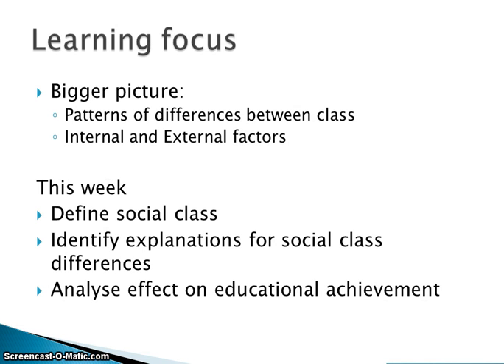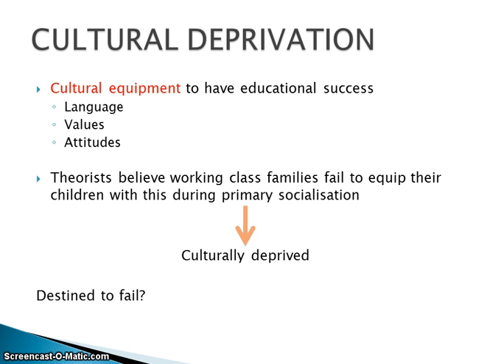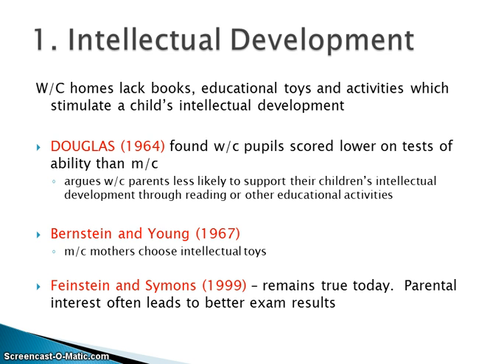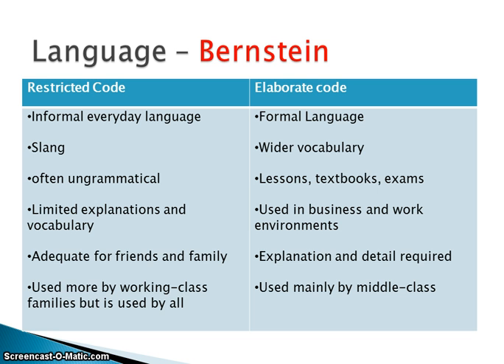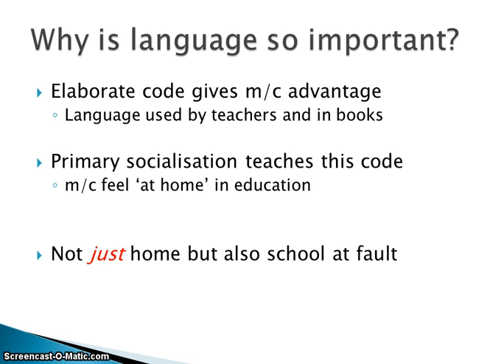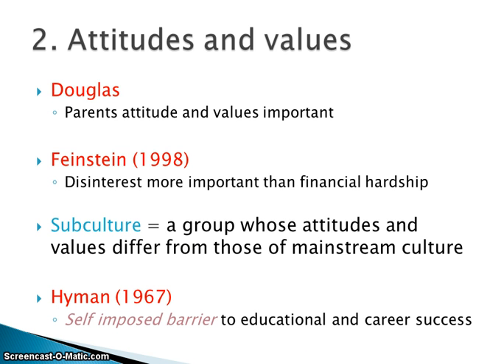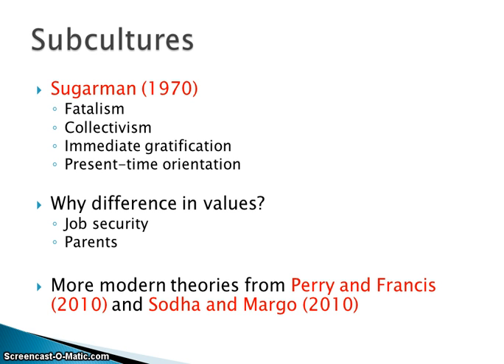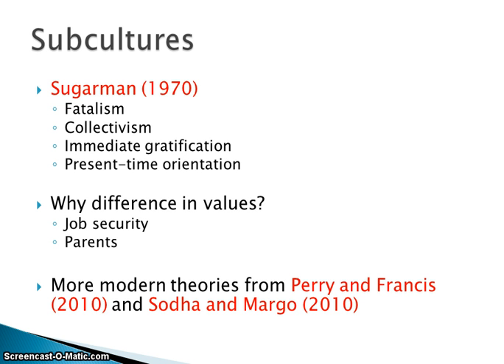Education - Social class External Factors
Week 1 of 3 - Focus on Cultural Deprivation